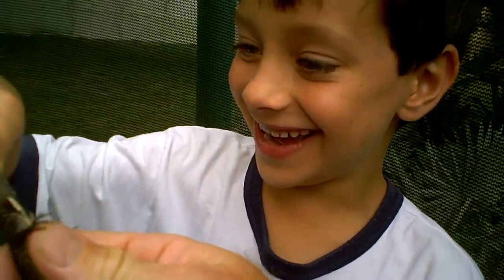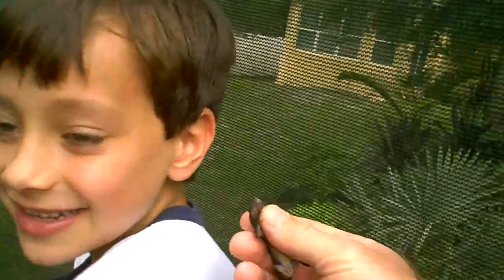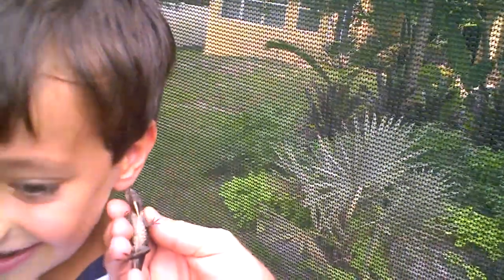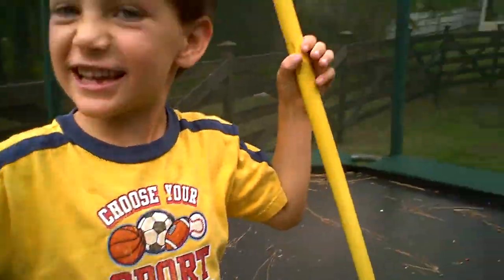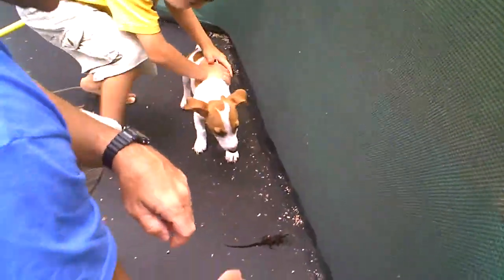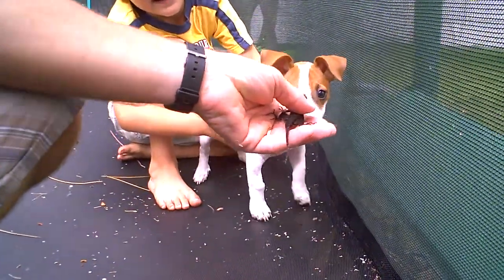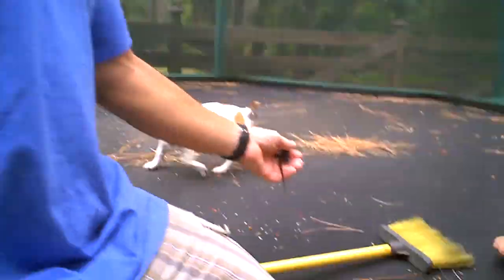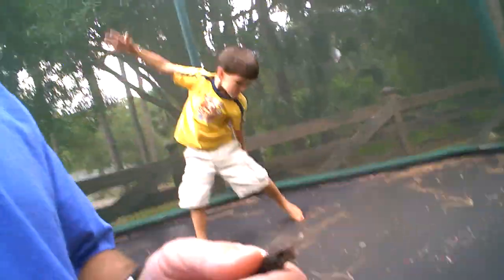Real lizard earing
We caught a lizard and wanted to find out if you can really wear them for earrings.